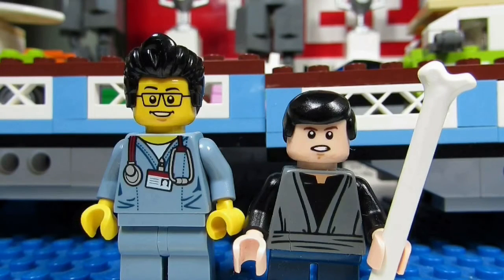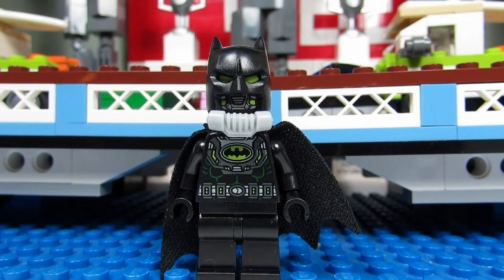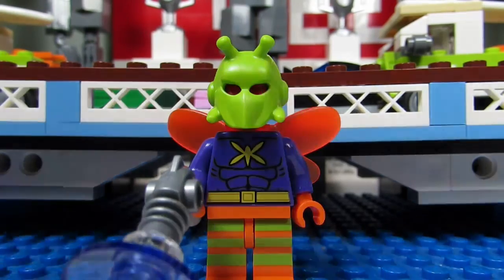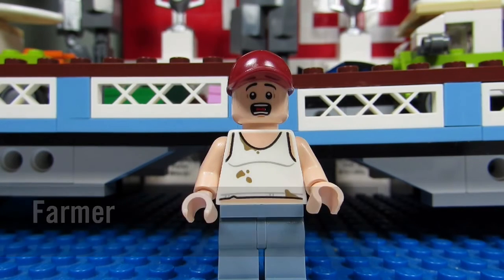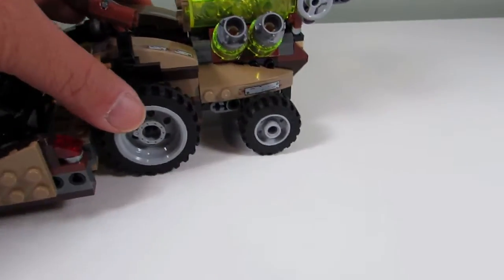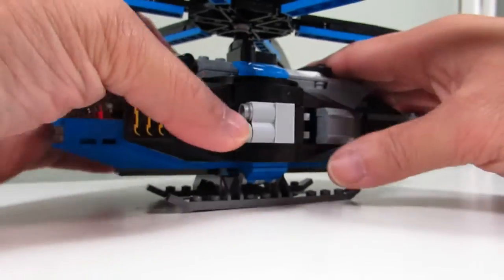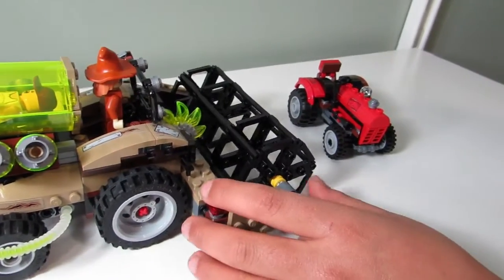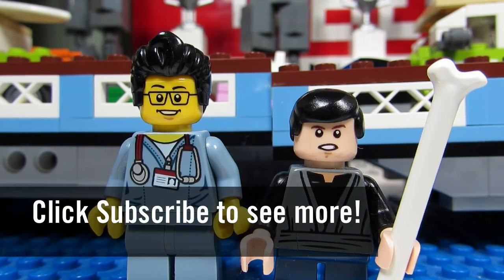Playing with Lego #365 - Batman: Scarecrow Harvest of Fear - Lego DC (Review) - LEGO 76054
Rating: Just Part it Out
Rating System:  5 - Display Worthy
                          4 - Get it on Clearance
                          3 - Build it once, then pack it away
                          2 - Just part it out
                          1 - Leave on the Shelf

Brick Adjuster reviews the Lego DC Super Heroes - Batman: Scarecrow Harvest of Fear Set with an analysis and kid Reaction.

LEGO 76054